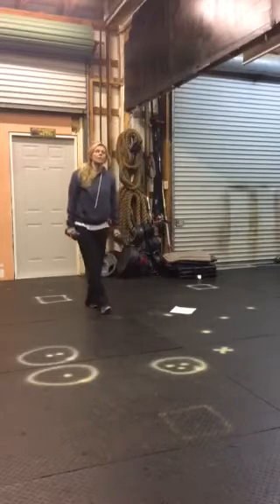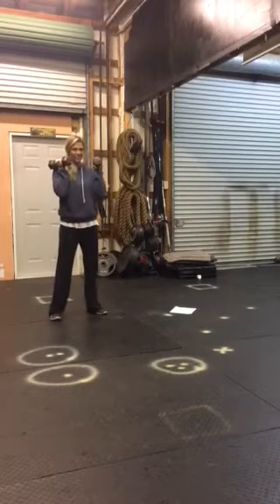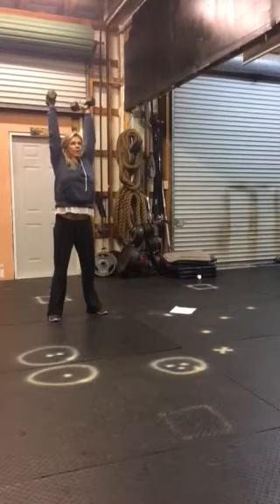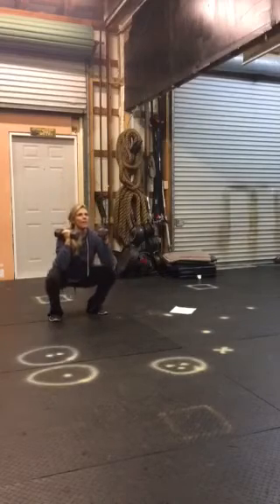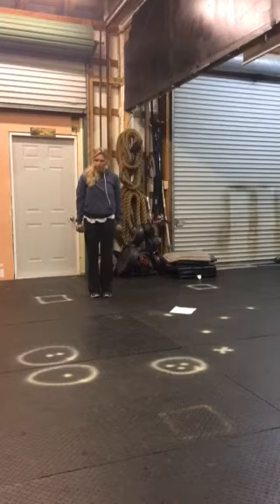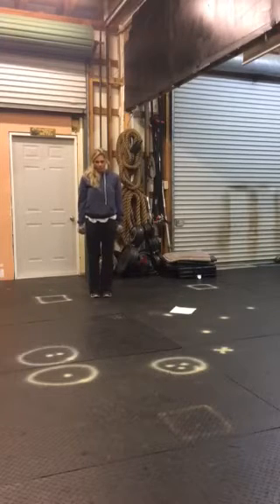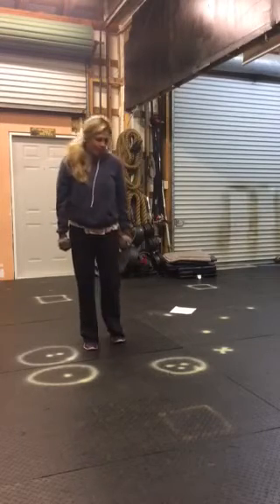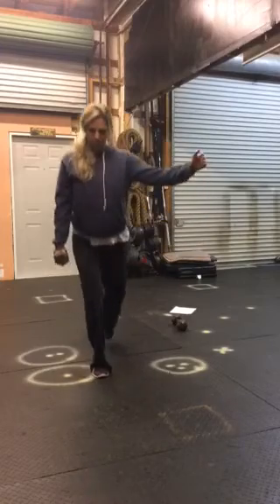Front squat press, lunges w dumbbells